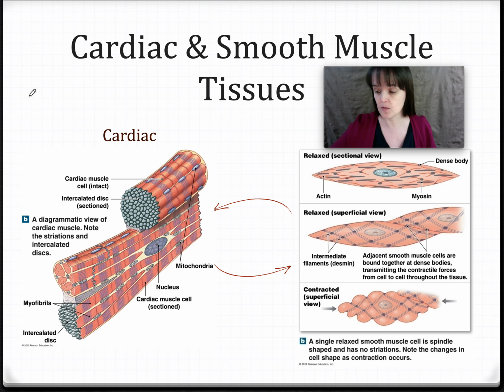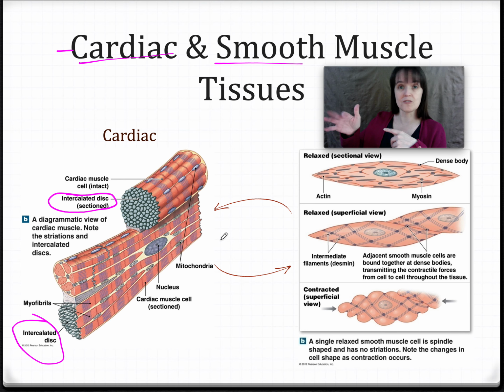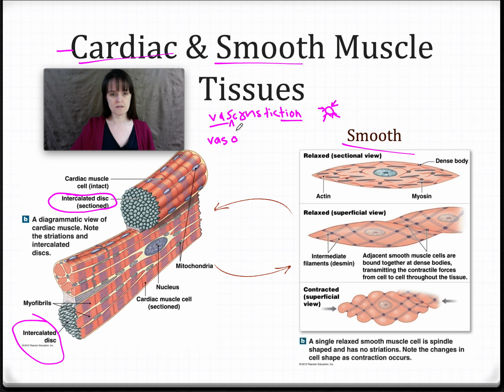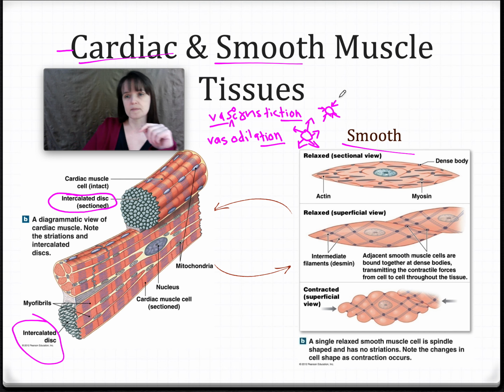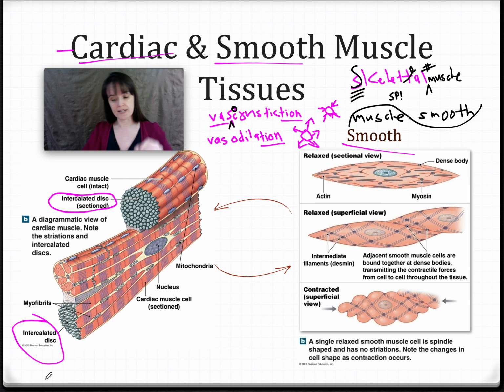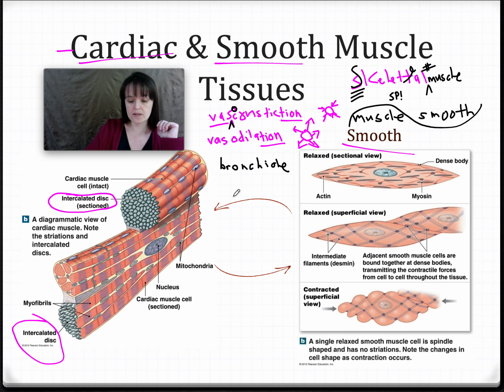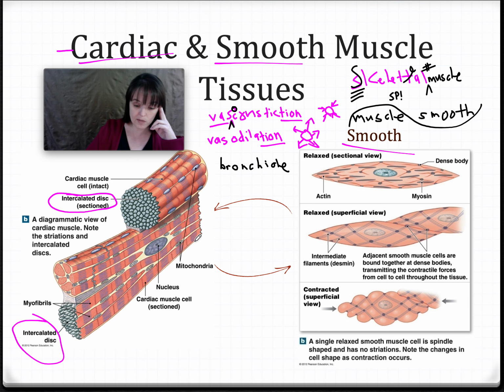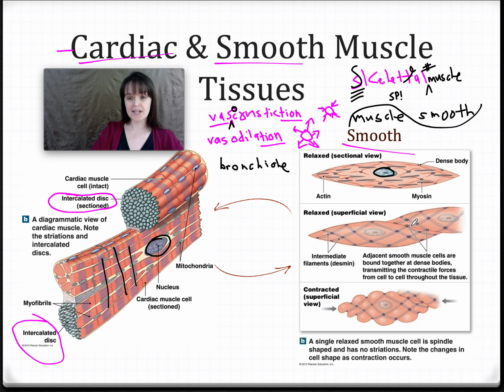A&P I Lecture Test 4 Video 16